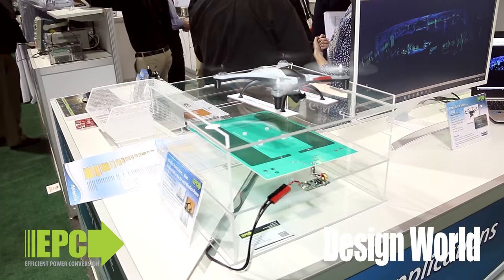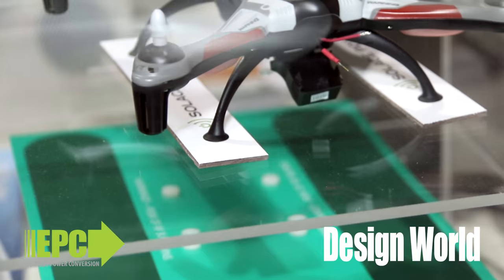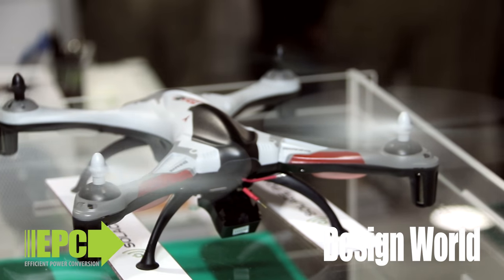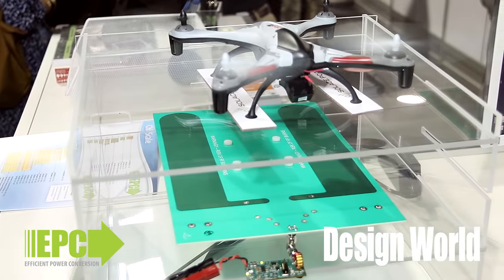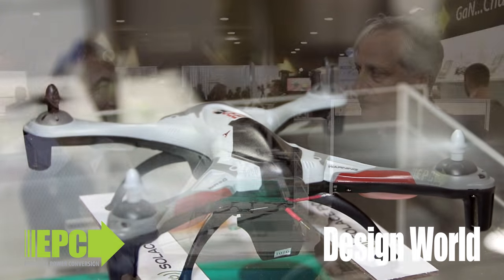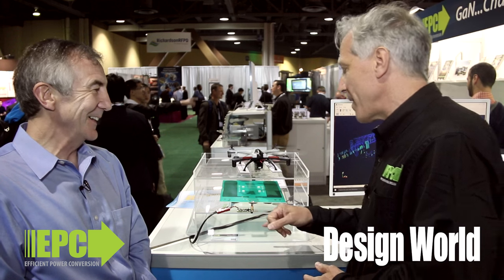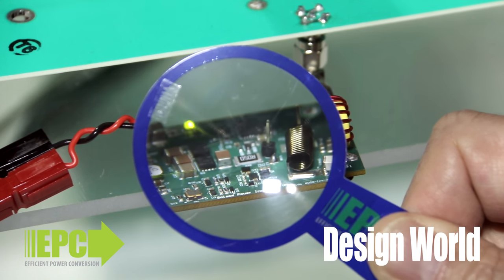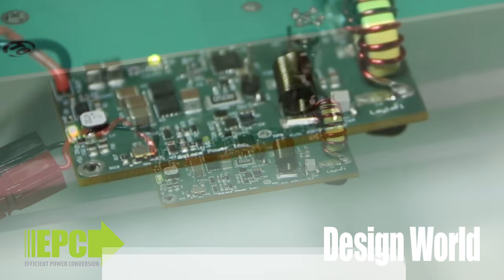What GaN circuits can do for wireless charging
In this short video, EPC's Alex Lidow explains why GaN FETs may make it possible to wirelessly charge a variety of vehicles, including flying drones. Wireless charging circuits employing GaN FETs work at 13.56 MHz, a switching frequency difficult to reach with ordinary silicon FETs. The GaN transistors used are also five to ten times smaller than silicon devices able to handle the same power levels.